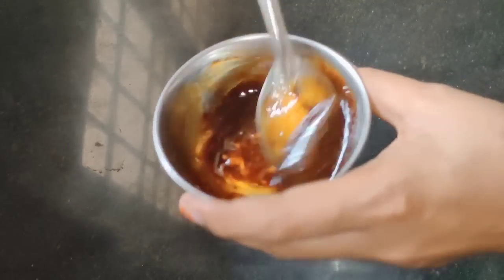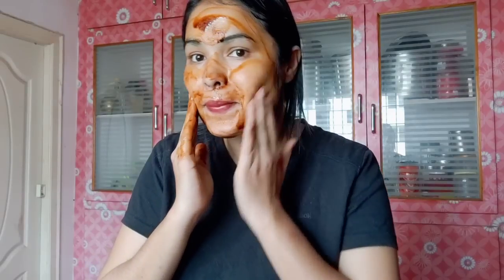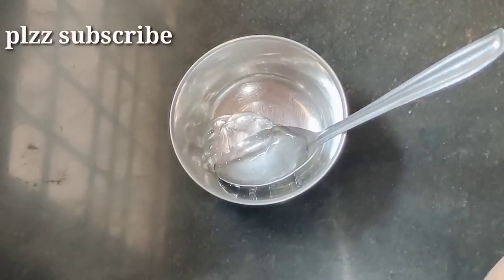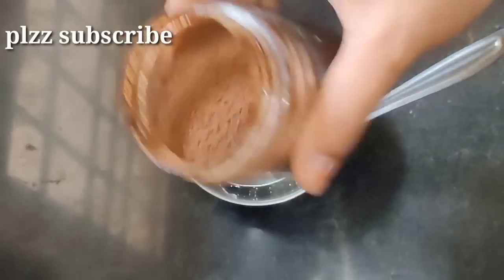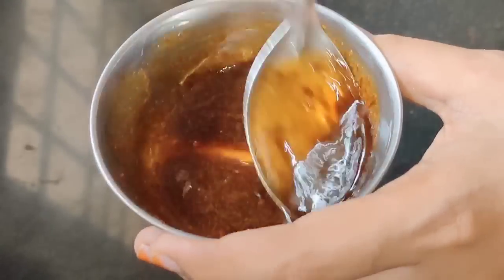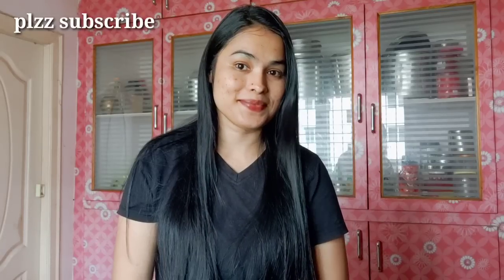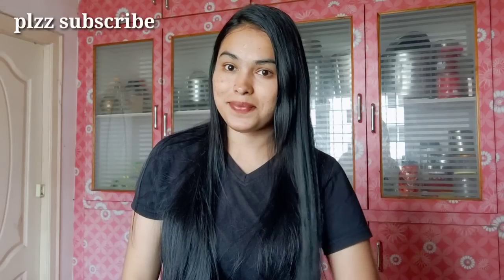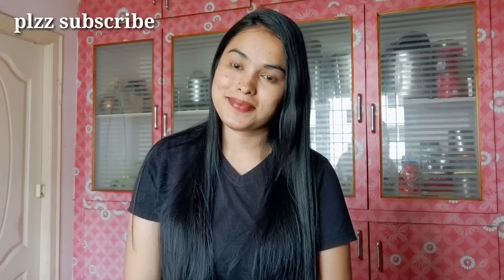కేవలం 5ని" మీ చర్మాన్ని తెల్లగా చేసే అద్భుతమైన టిప్/permanently skin whitening at home/